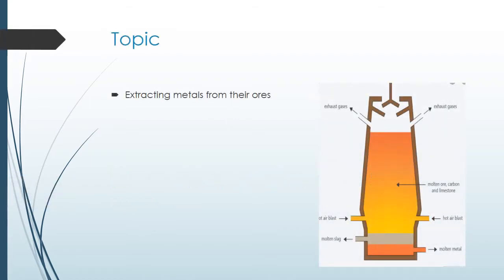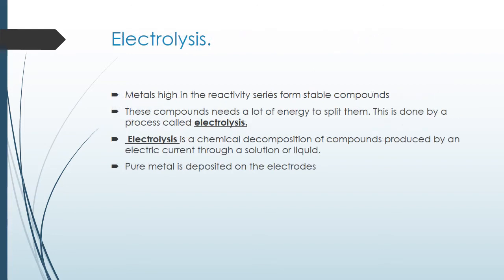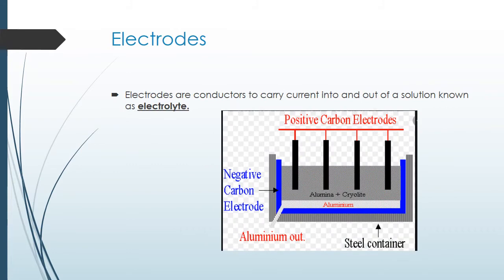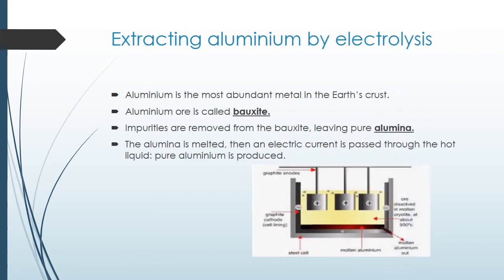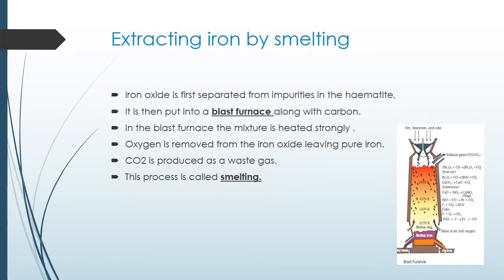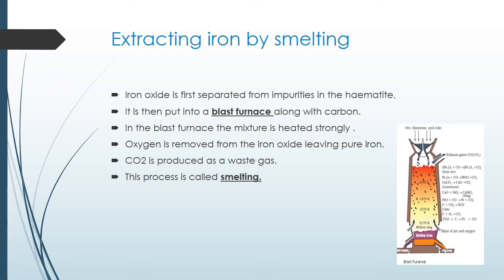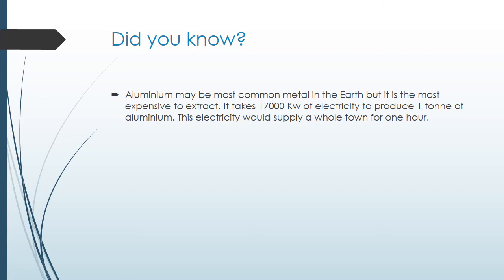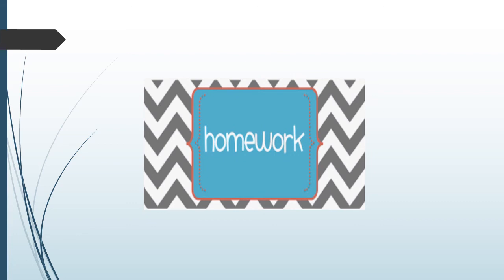Chemistry-8 W12 L4